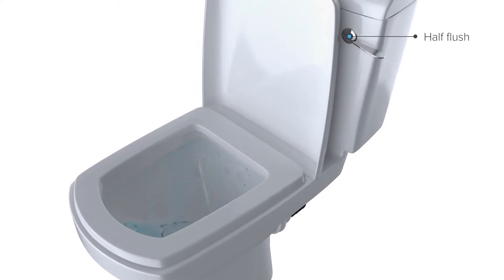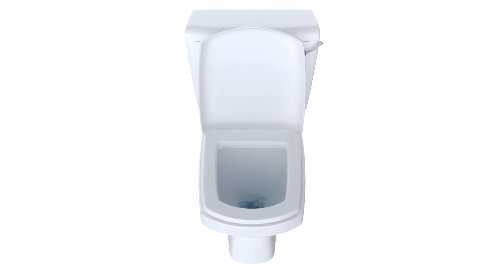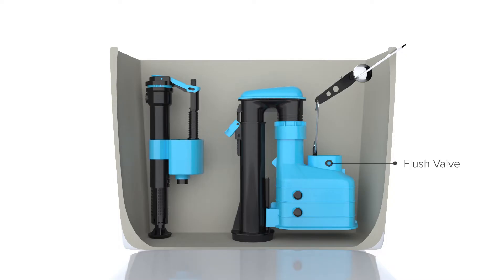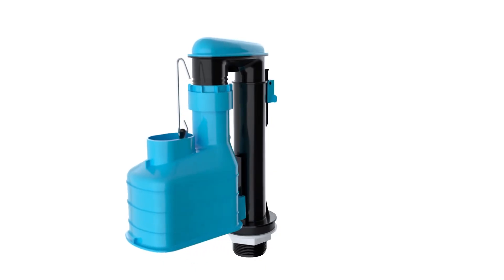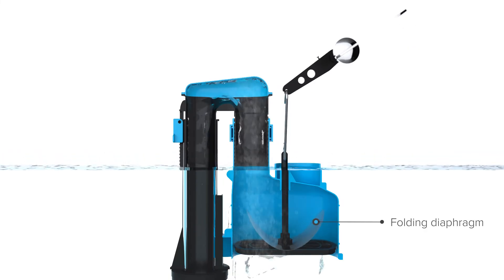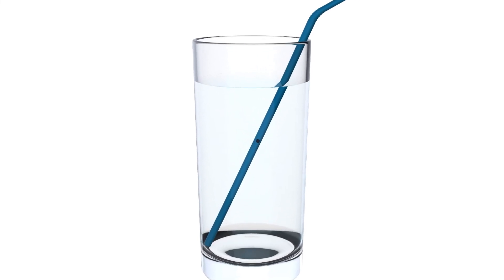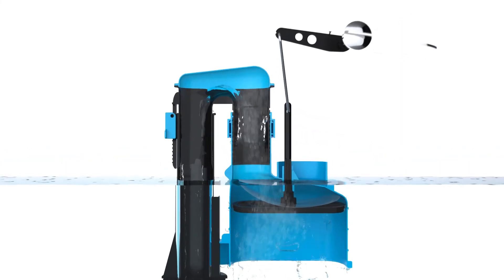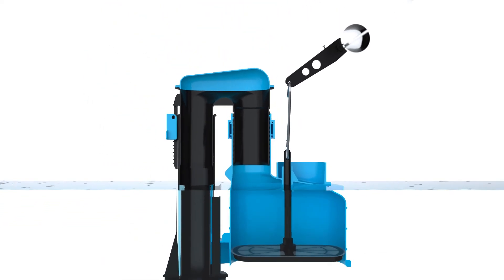How A Dual Flush Toilet Syphon Works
In this video we demonstrate not only how a syphon works but also how the dual flush function works.

Visit the Viva Sanitary YouTube channel. Here you'll find step by step guides on a wide range of our products